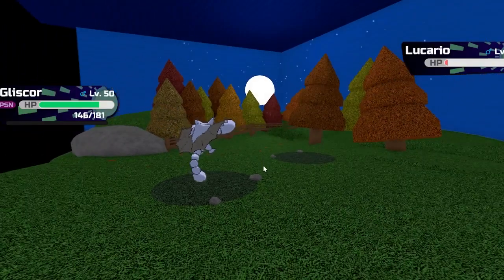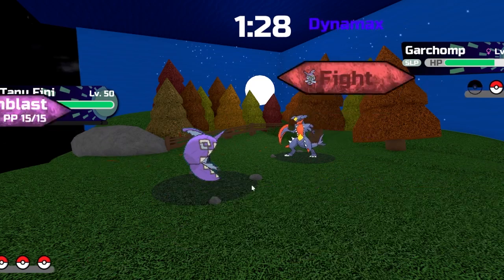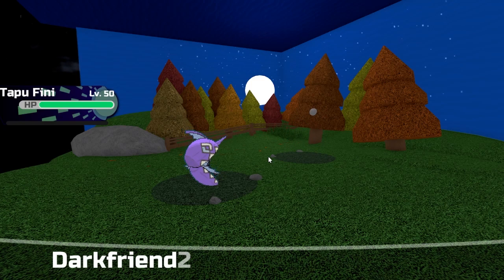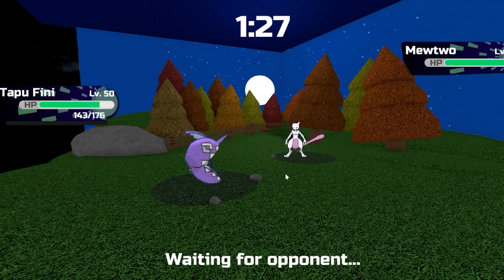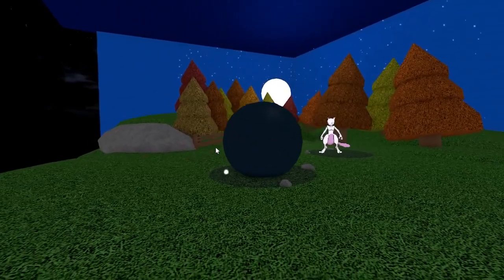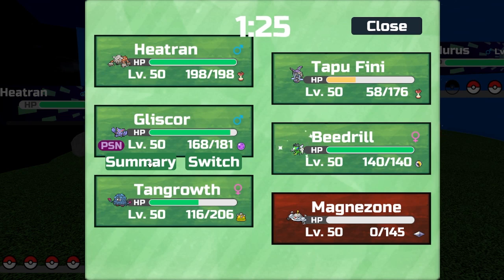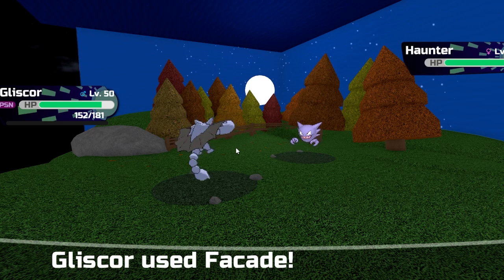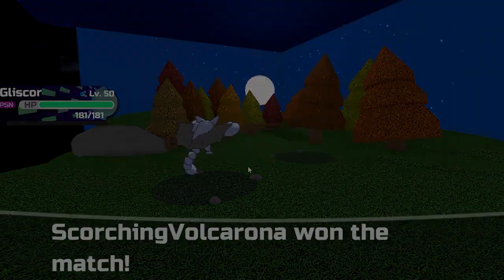☣️Facade Gliscor hits like a Truck☣️ - Pokemon Brick Bronze PVP Battles/Rorian Legacy Roblox 2023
In this battle I face Darkfriend2021. I've added Gliscor to my team as a replacement for hippowdon, as I need an effective wall. Shoutout to him for the battle, and make sure to comment something on the community tab!